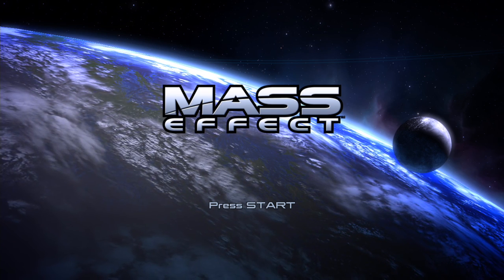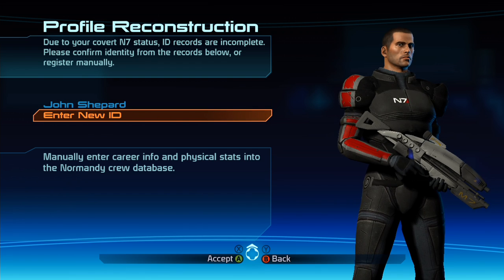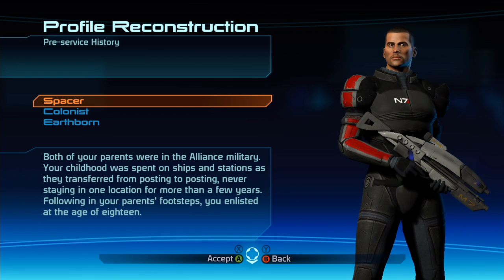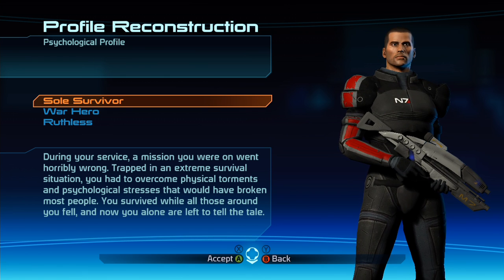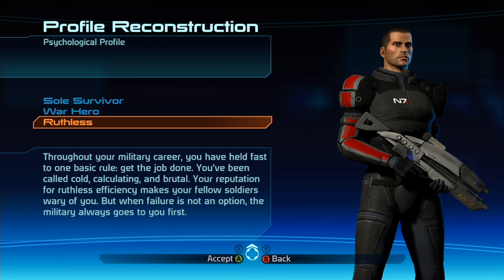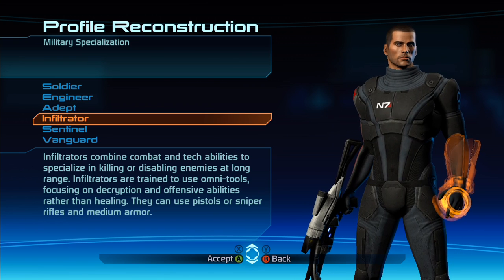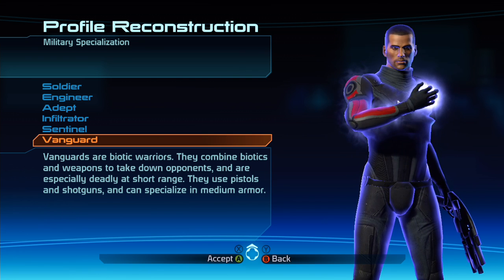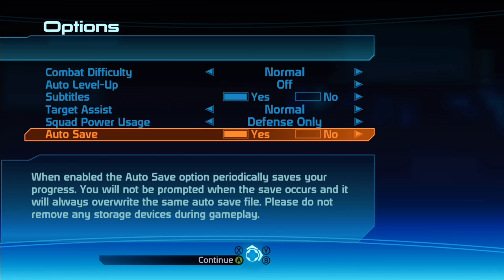Mass Effect 1- Part One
Finally doing one of my all time favorite games/series. I hope you enjoy. There might be a slight echo in the first few episodes of game sounds. Hopefully I've fixed the issue enough for you not to notice and the problem has been solved and won't be an issue after Part 4 or 5.